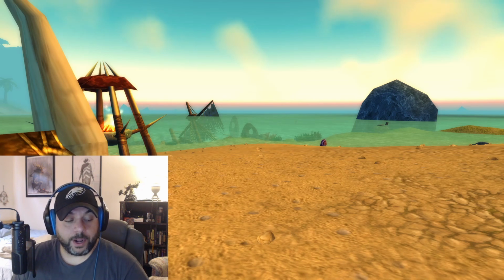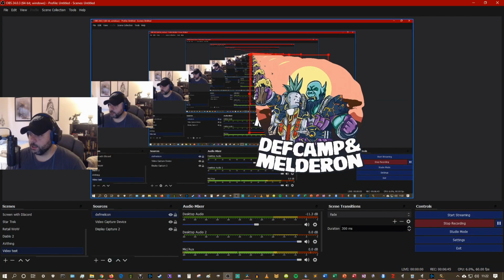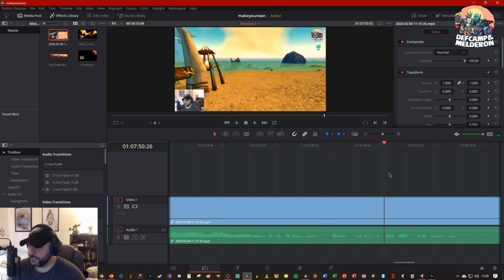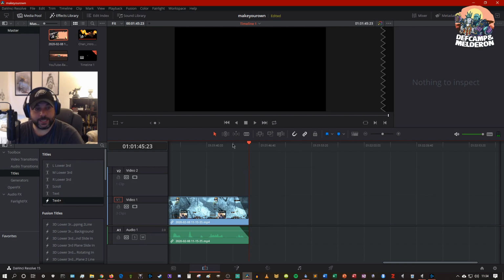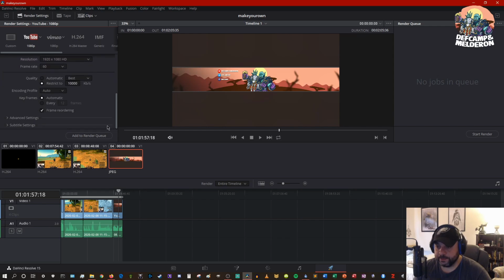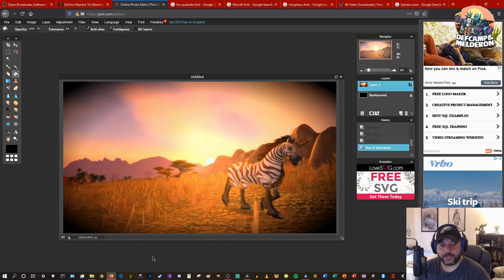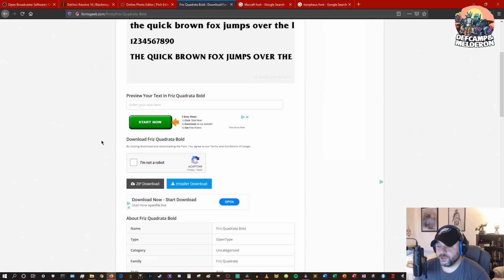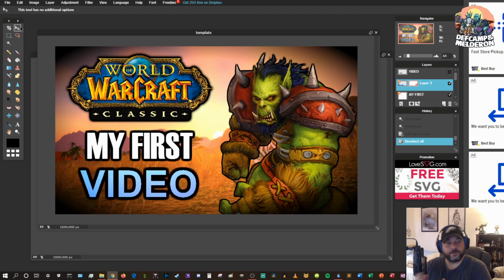WoW Content Creation Guide | Make Great Videos & Thumbnails for FREE!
This video is a bit different from what I usually do. Time and time again, I get requests for people to show them how to make quality World of Warcraft videos and thumbnails. This guide will show you how to do just that for FREE! That's right - at no additional cost to you. Links to all the software I showcased in the video are below. I hope this helps you make your own World of Warcraft content!

Defcamp & Melderon Links

Podcast Links

Addon Links